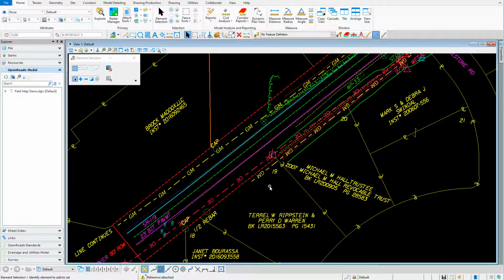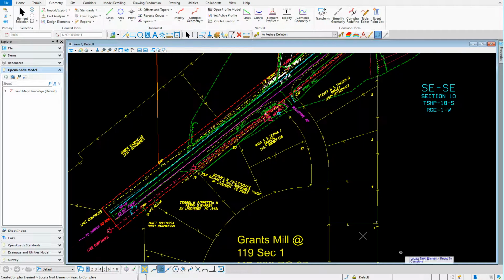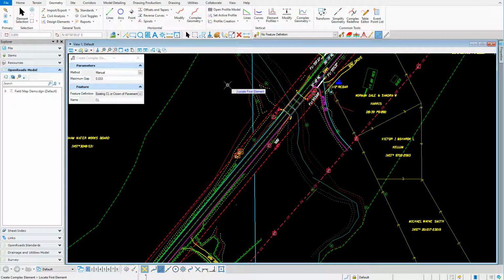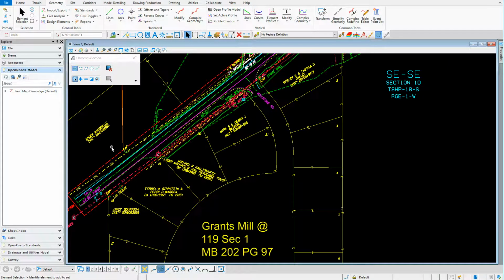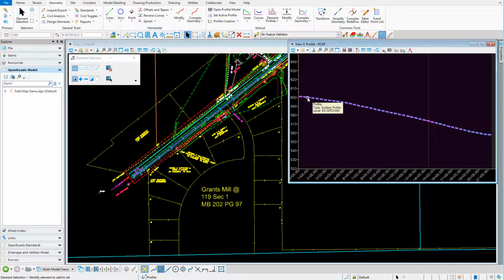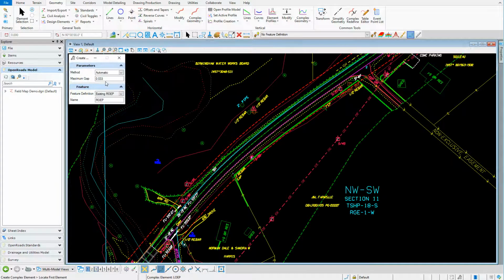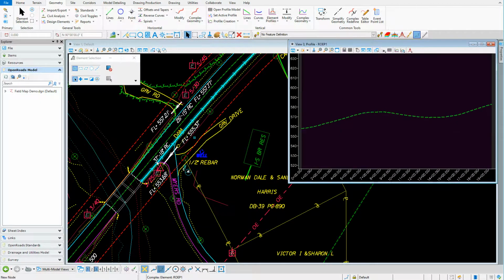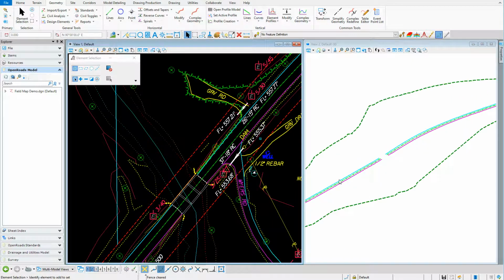Plans Production - Creating 3D Feature Definitions from Graphics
This video demonstrates how to create 3D features from a 2D field map.